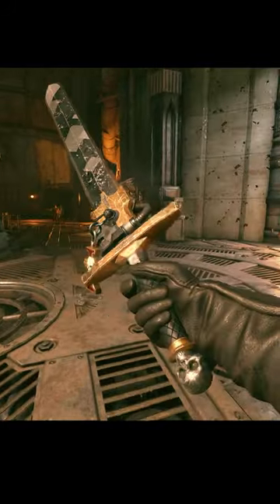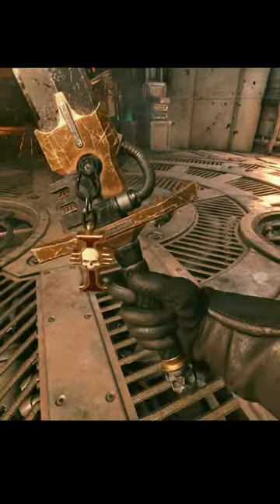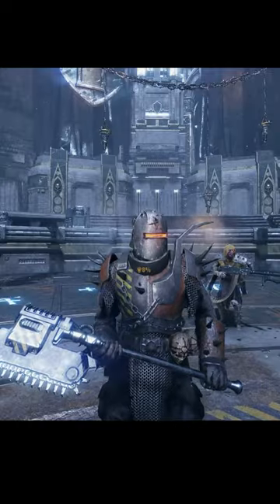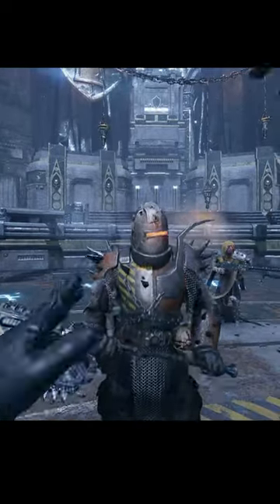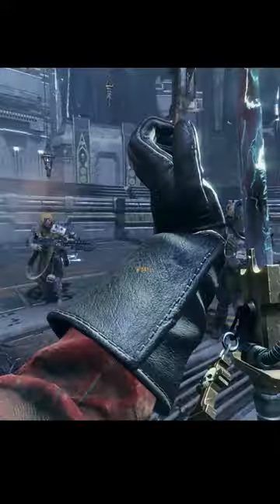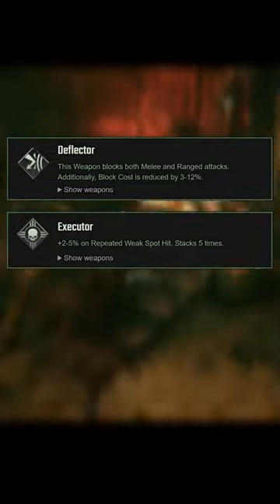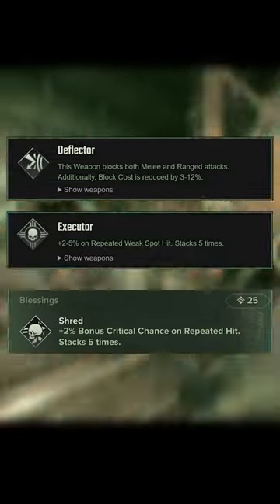Psyker Force Sword Weapon Review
Find out my quick down and dirty thoughts of the Psyker Pskinetic's Force Sword in this new Weapon Review!

System Specs:
Motherboard: MSI MPG z690
Processor: Intel i9-12900FK
Graphics Card: EVGA GeForce RTX 3080 8GB FTW Gaming ACX
Memory: Corsair Dominator LED 32GB DDR4-3600 Memory